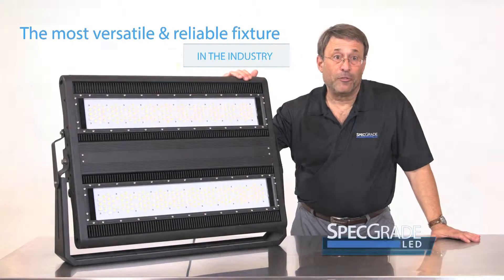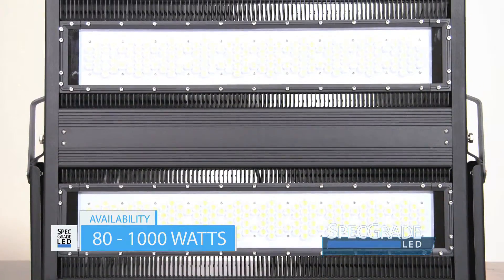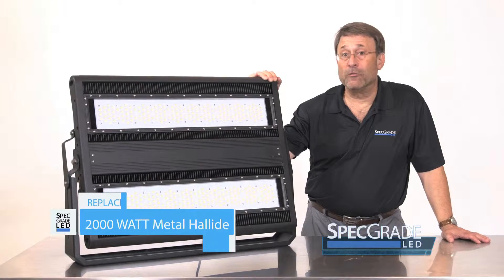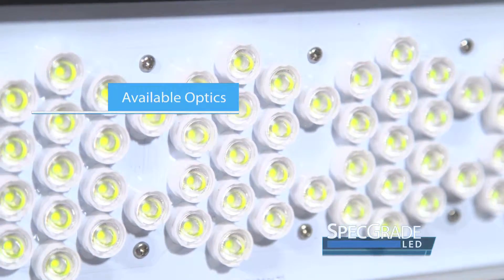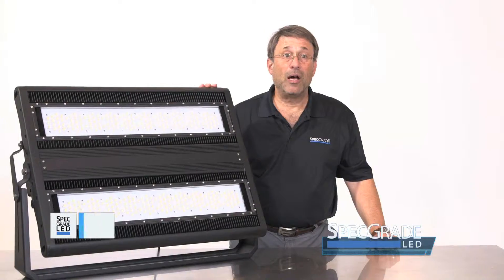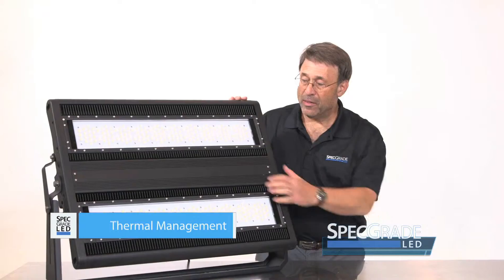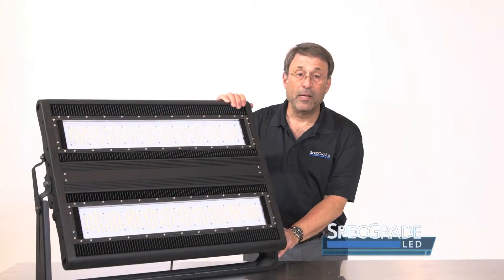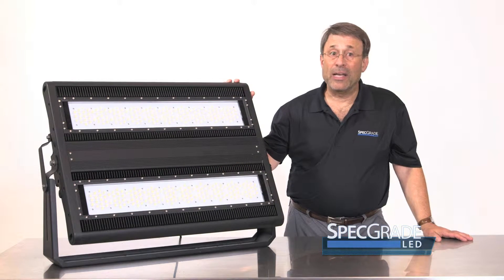LED Lighting - Architectural Flood Fixture (AFL)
Our Architectural Flood Fixture is our signature LED fixture, offered in wattages of 100w to 1000w in a variety of optics and specifications.  Our sophisticated LED luminaires are designed to function in a wide range of industrial and commercial applications with the latest in heat sink technology and energy efficiency.